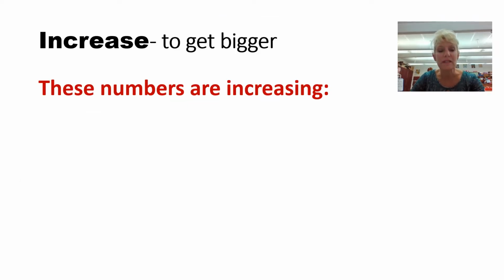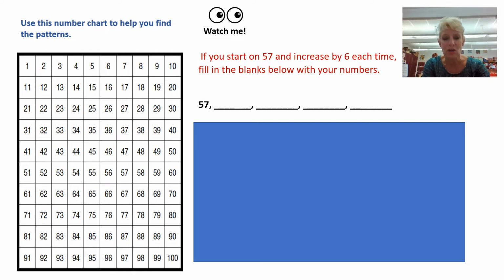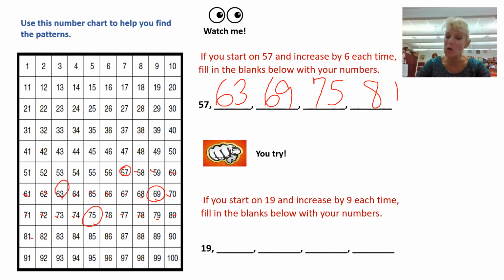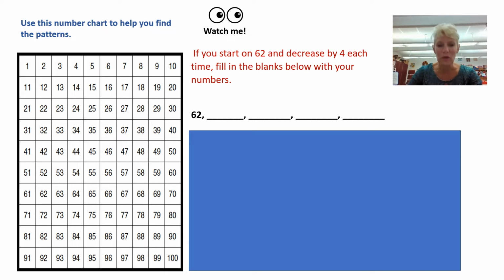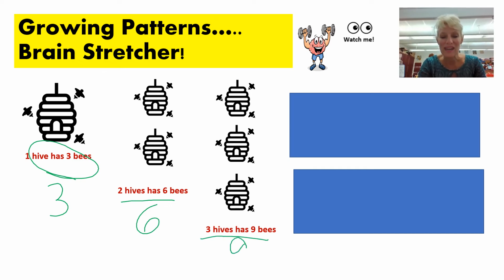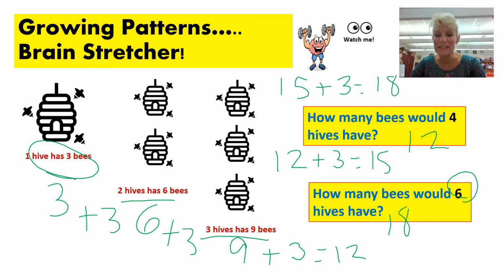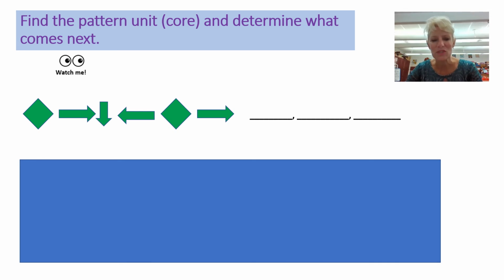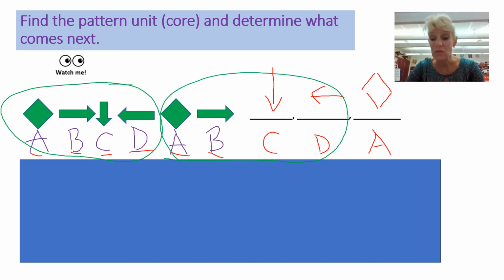Beginning of Patterns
Students can practice using the hundreds chart to determine the number patterns as well as practicing some growing patterns.